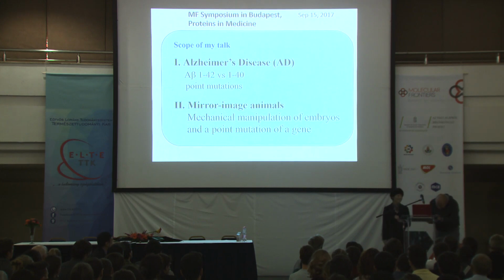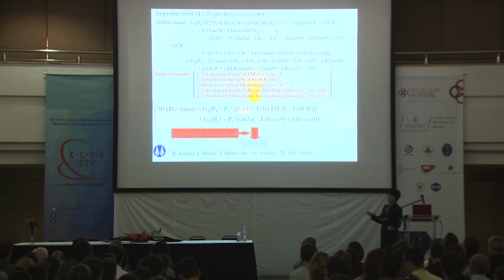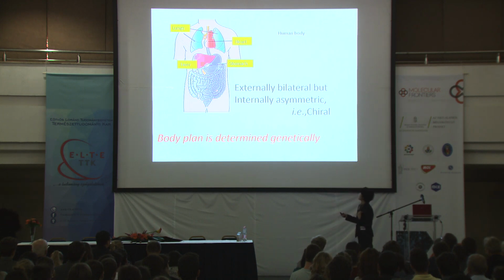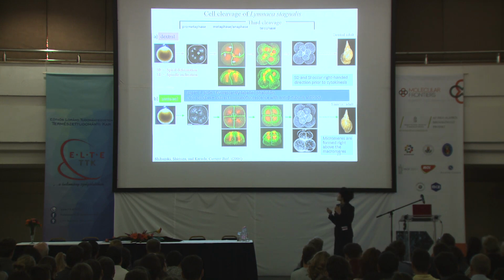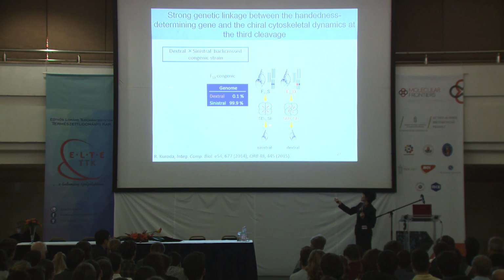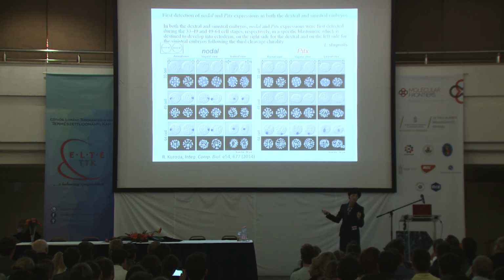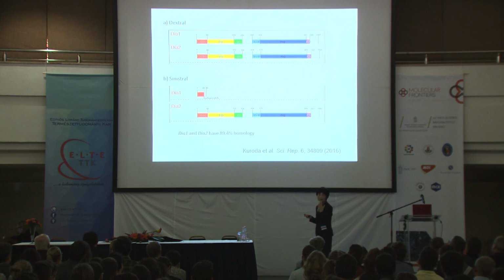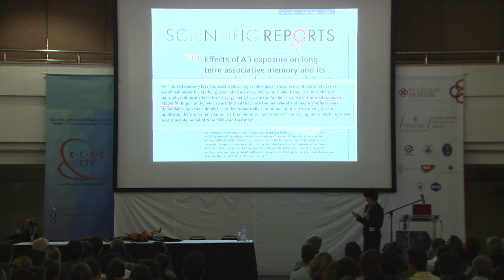Reiko Kuroda: Change of Protein Functions With And Without The Gene Mutations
Molecular Frontiers Symposium,
2017 Budapest, Hungary